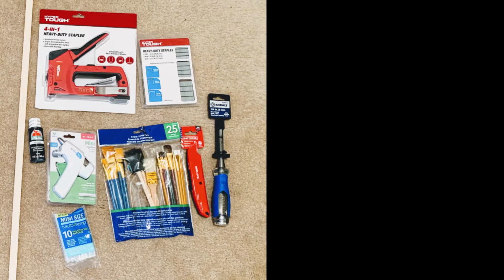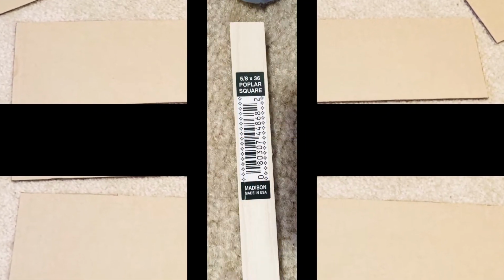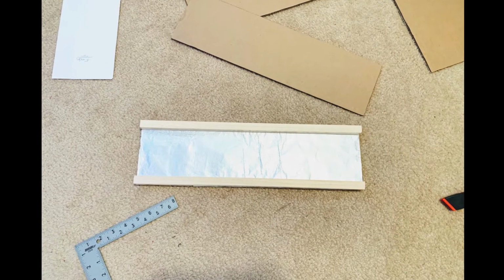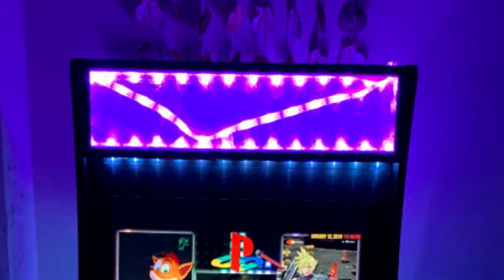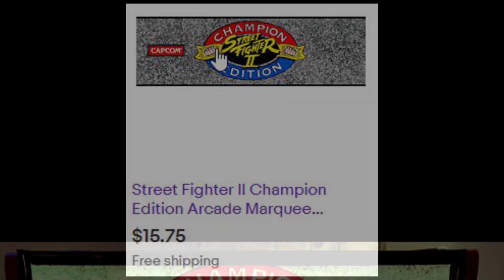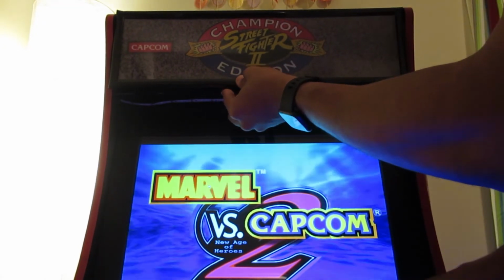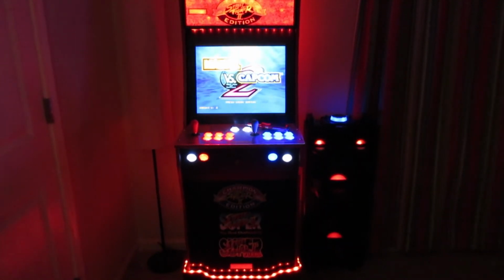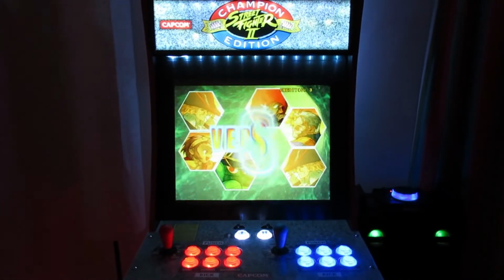Arcade1Up - Ep. 7: Light up LED marquee mod with tutorial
📌On 1-11-19 After watching fellow YouTuber “THE HORROR VAULT” show a tutorial on how to make a simple LED Marquee and after asking him questions about what items were used. I was able to come up with a plan of items to pick up.

I went on a trip to Walmart And Lowes to get all items to complete the Led Marquee holder.

I ordered the vinyl Street Fighter II Marquee from broadstreetdecals on eBay.

📌Vinyl Marquee